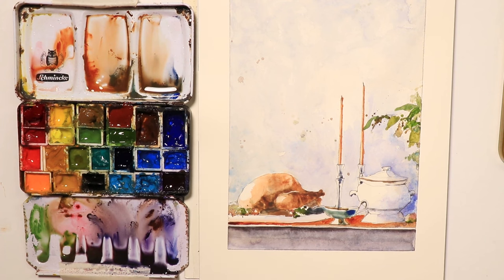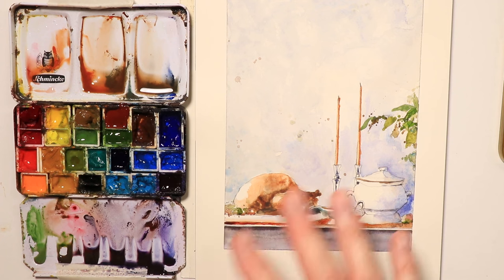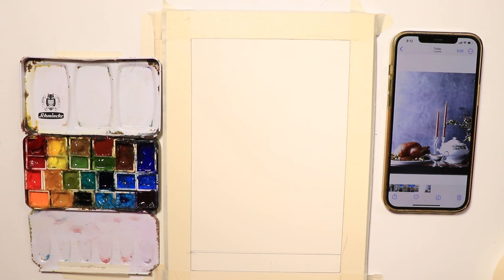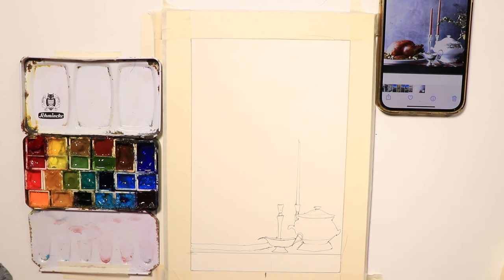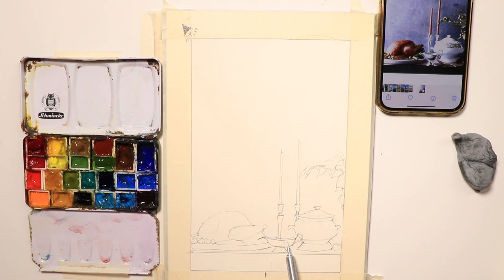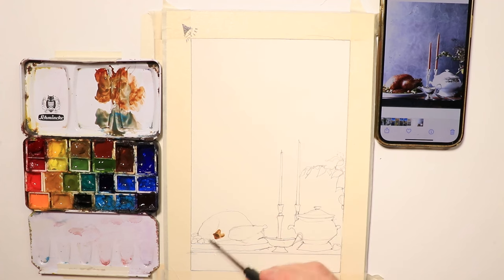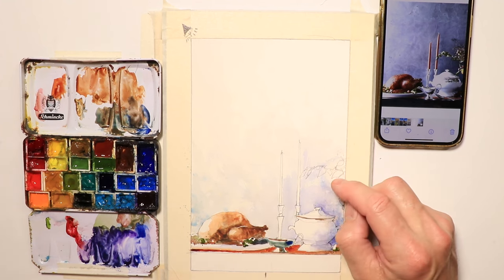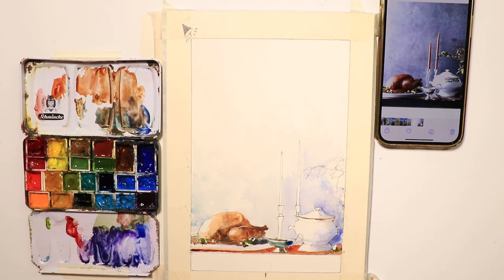Fun Thanksgiving Day Turkey and Table Setting Painting in Watercolor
Have a great Holiday and let's have fun creating watercolors as we go! Happy Painting!